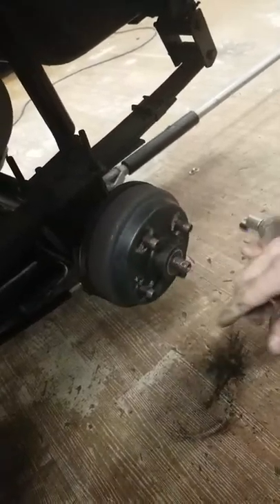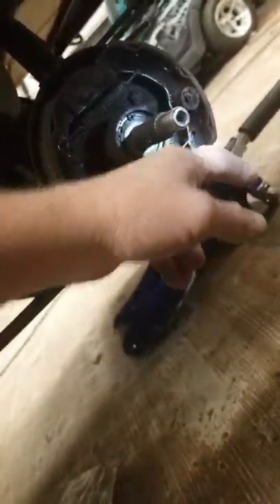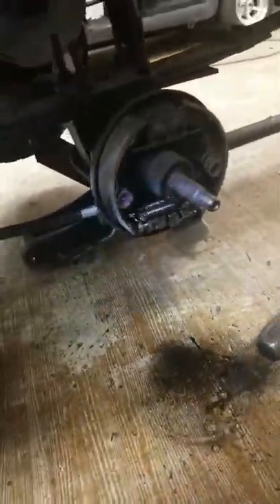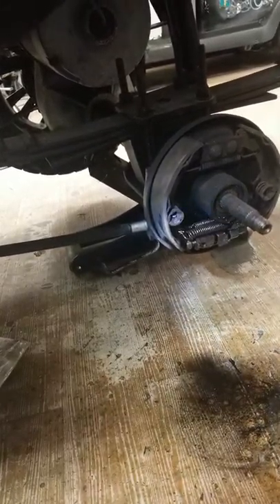Golf cart brake shoe replacement. PT 1 of 2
If you want a way to remote start,stop and track your golf cart .
With Eco Planeta IQ you can secure your golf cart with your smartphone and have peace of mind.